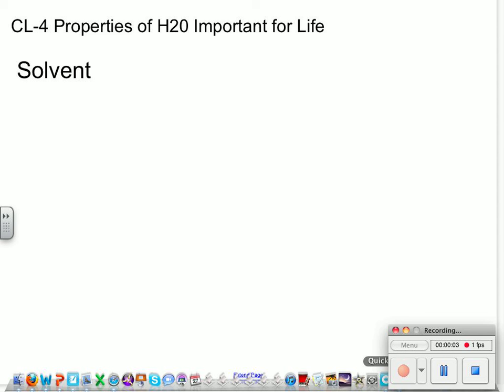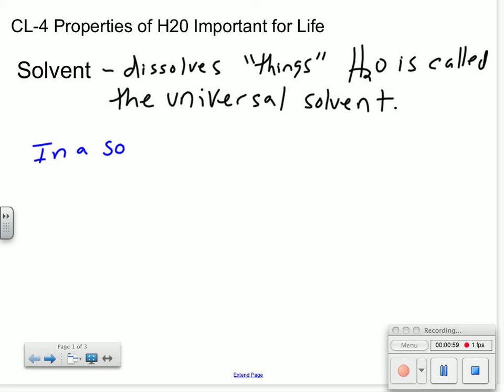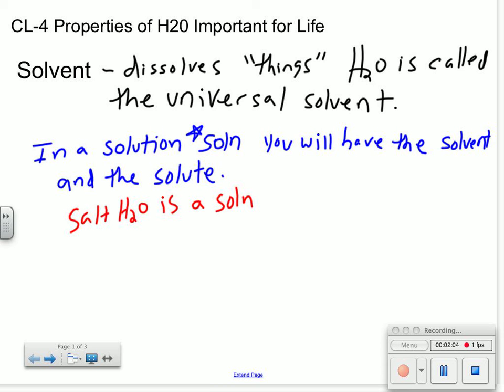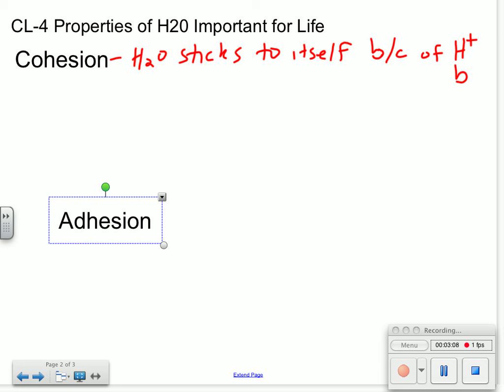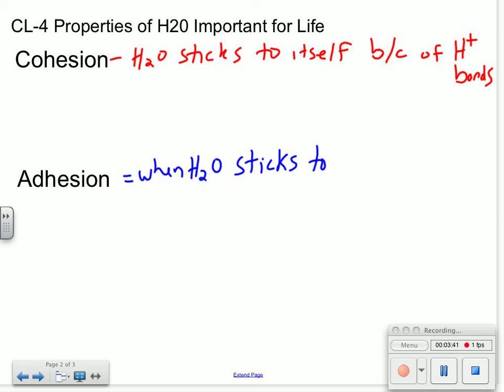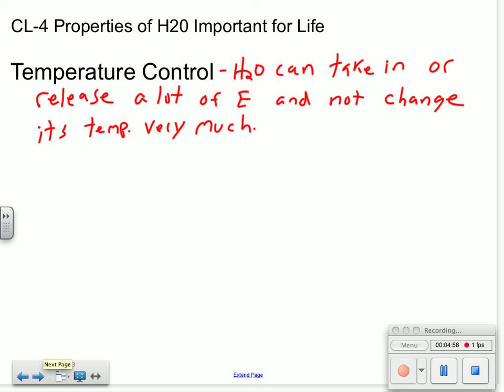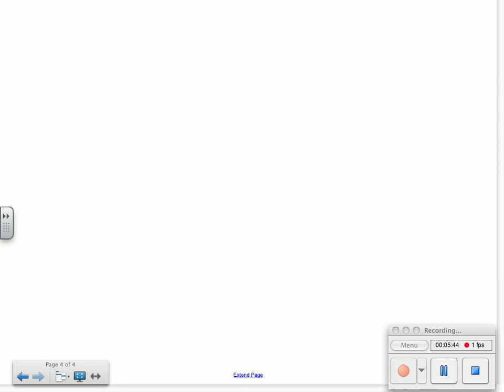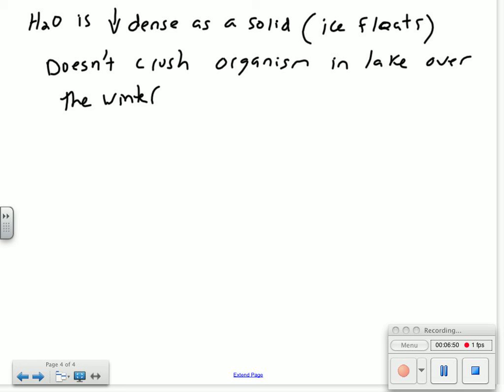CL4 Properties of H2O